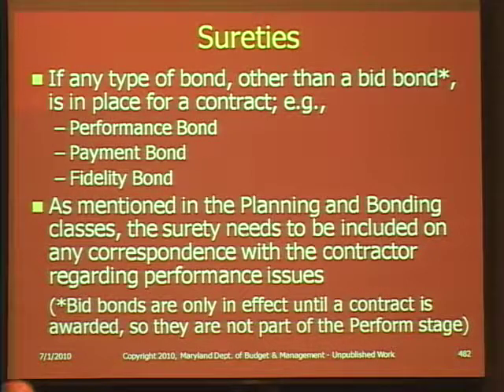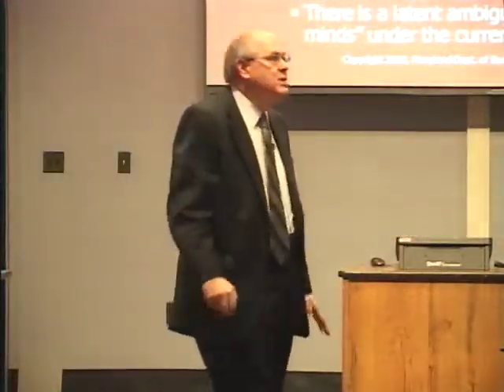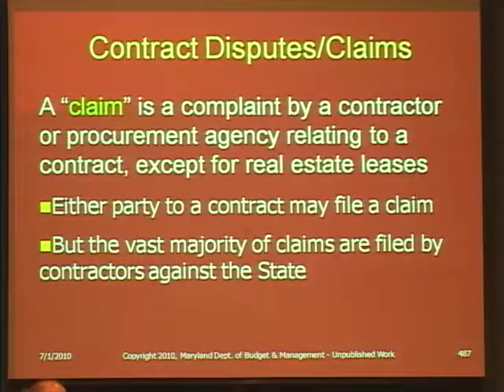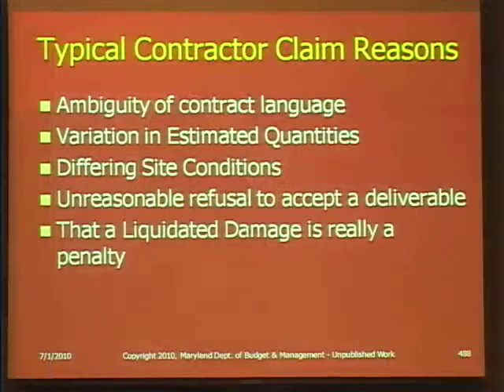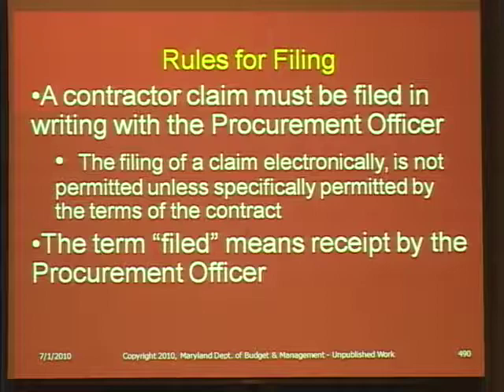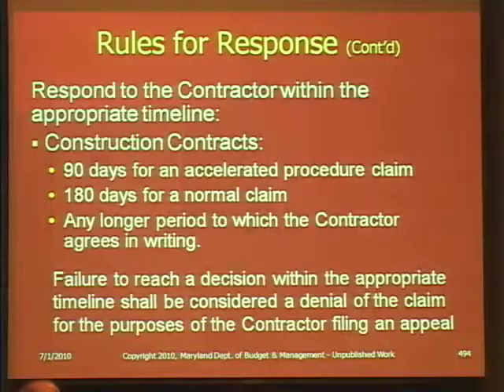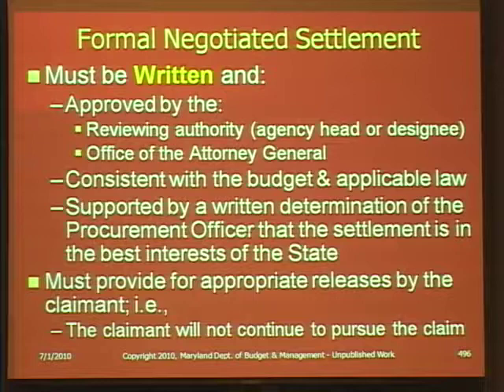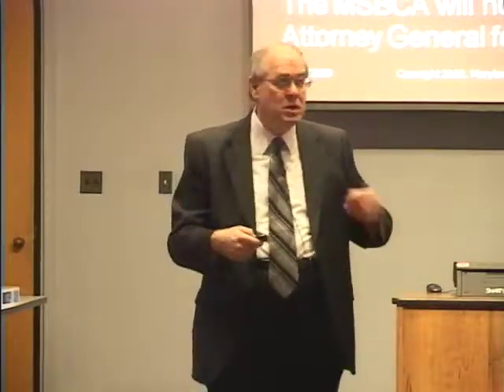Perform Course for IPPM - 2-04A Perform Day 4 Morning Part 1